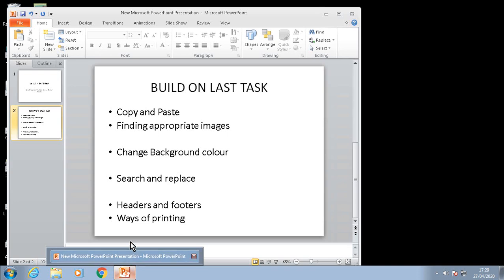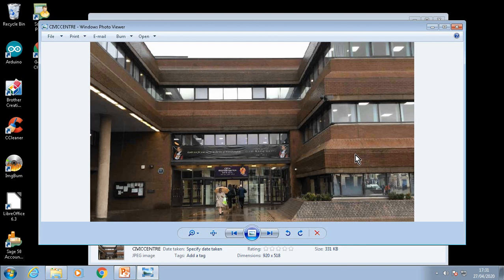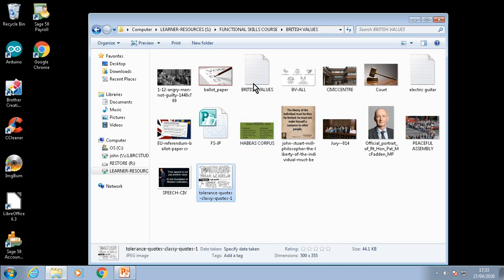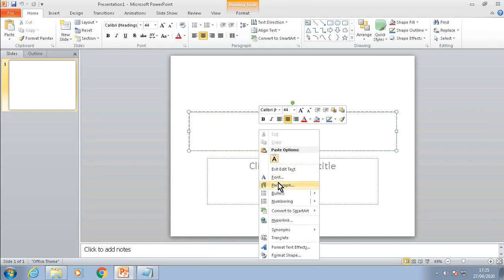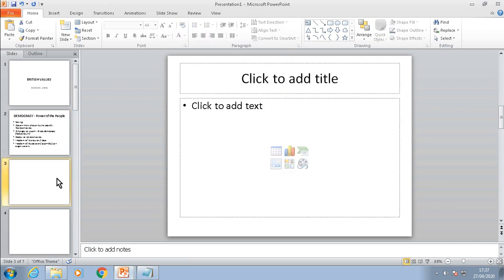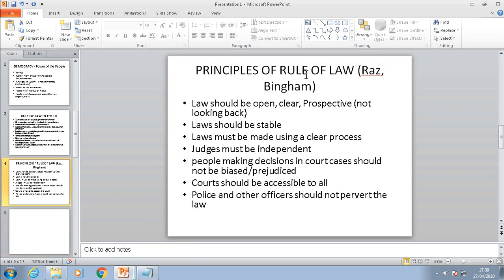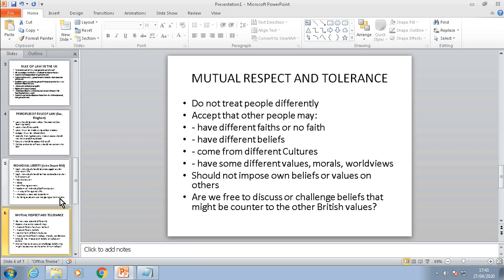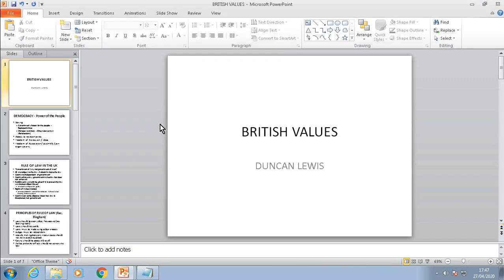British Values Presentation Part 1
Copying and pasting text
indenting text